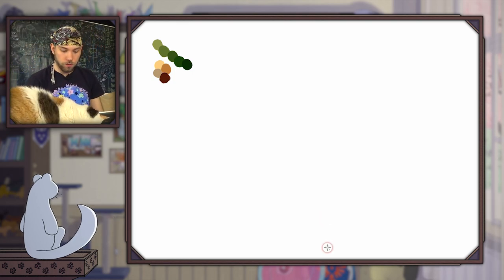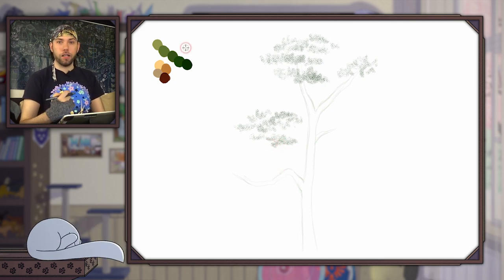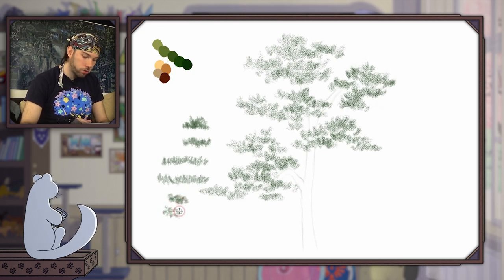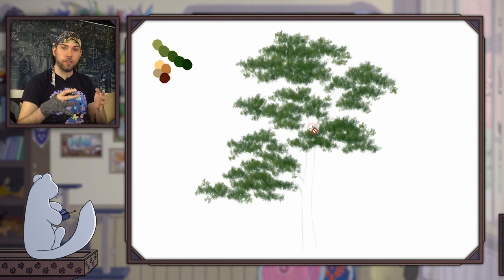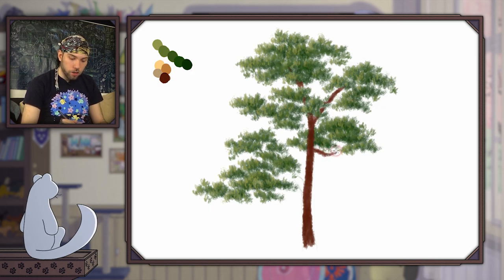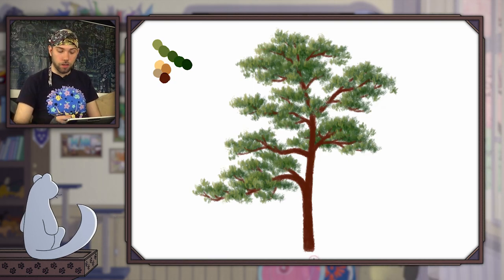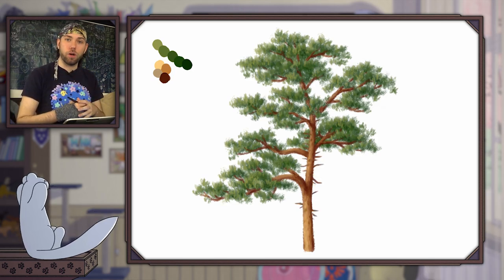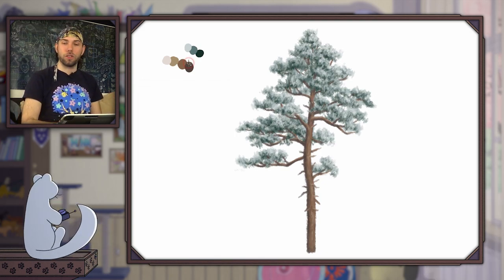How to paint PINE TREES - Step by Step Art Tutorial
A tutorial video about the basics of how to draw or paint a pine tree in any kind of season, with any kind of tools! Explained step by step to make it easy for you to understand~